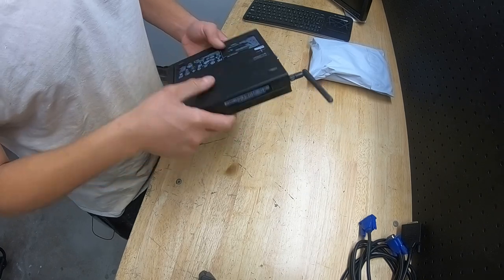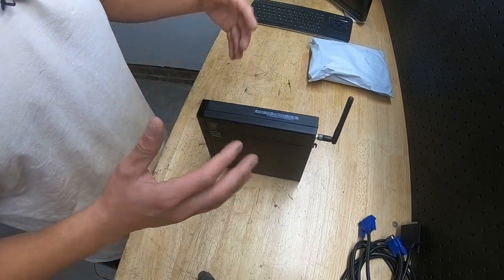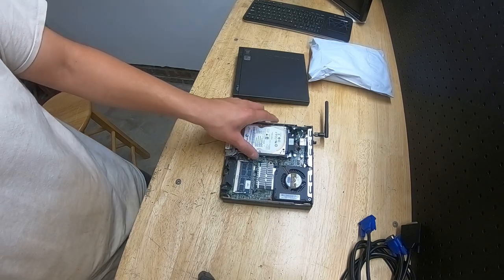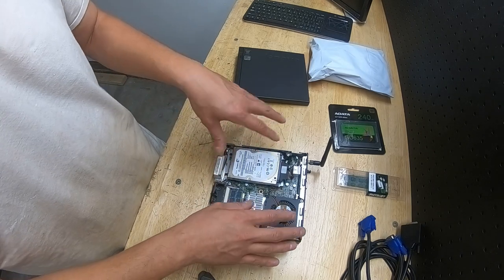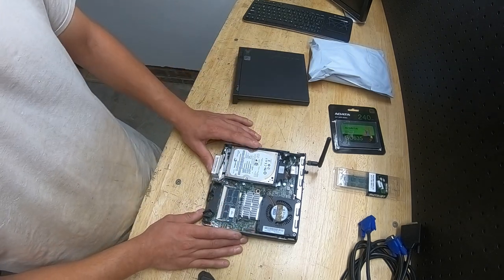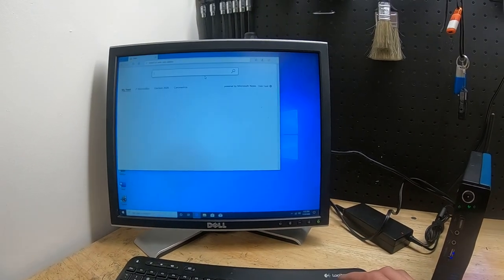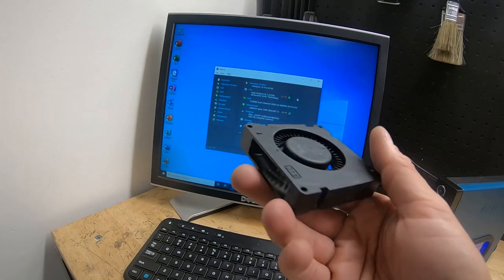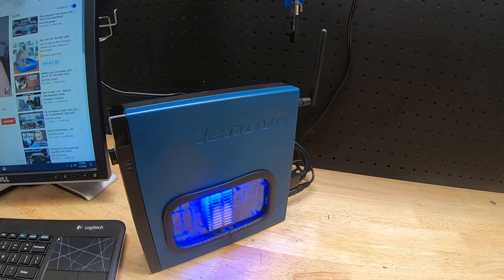Lenovo M53 review and upgrades! Best tiny PC??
I have reviewed and used the Dell Wyse along with the HP thin client PC but due to demand and opportunity I have sold them since. This came in the garage and I decided to upgrade it, mod it and make it my  new garage PC!